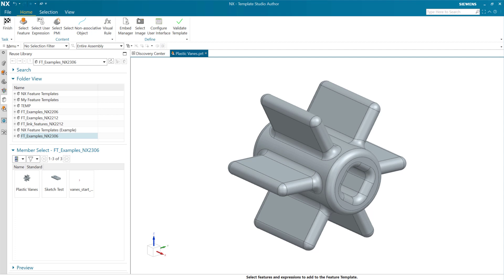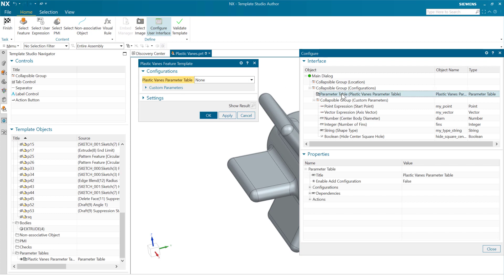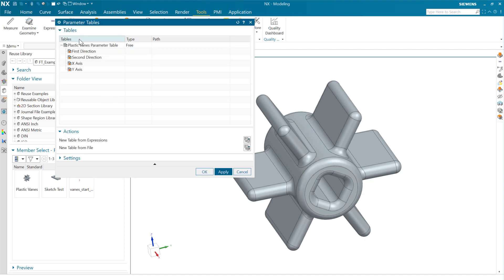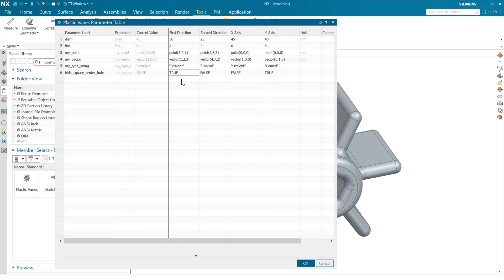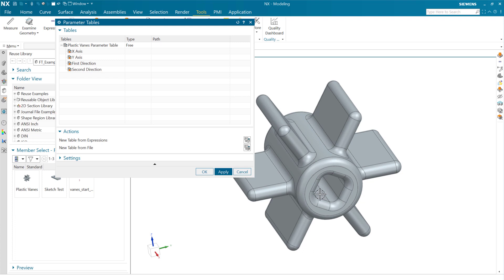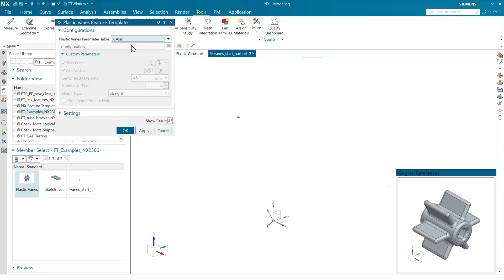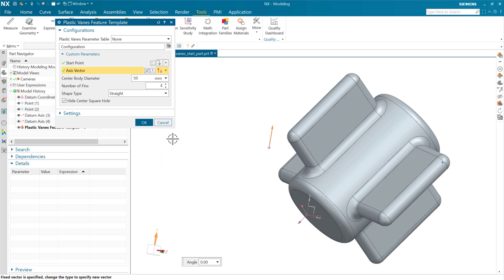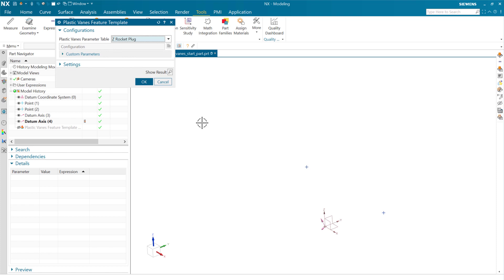NX Feature Templates: Using a Parameter Table with new data types [NX 2306]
Prior to the June 2023 release of NX (NX 2306) we supported only numeric values in Parameter Tables.  While this was certainly a hugely useful thing, we had a lot of requests to flesh out this capability with the other expression types.  And so we did!  We've added support for String, Integer, Point, Vector, and Boolean expressions, and this opens some really cool doors when creating template models like this one.  I hope you find this useful!